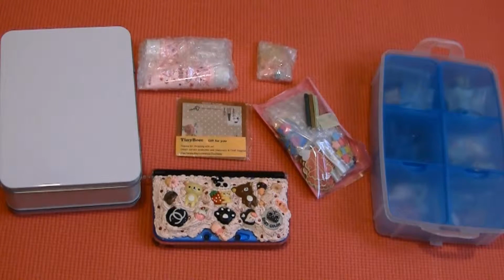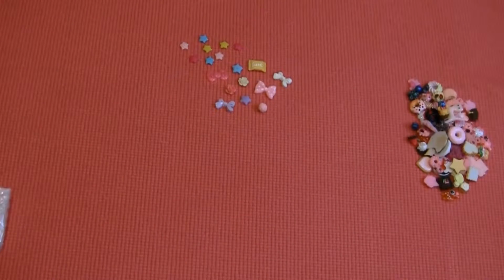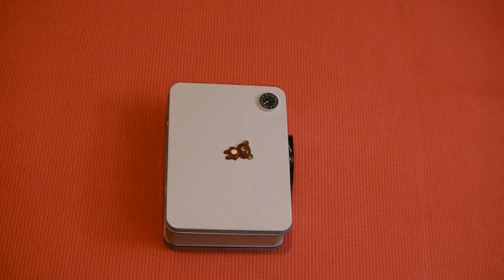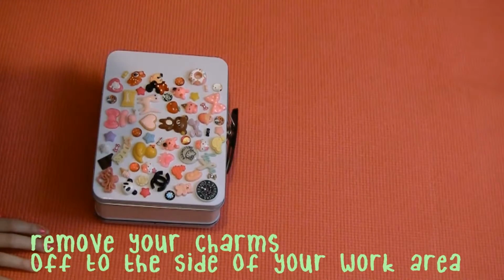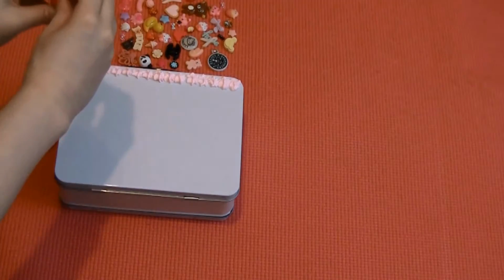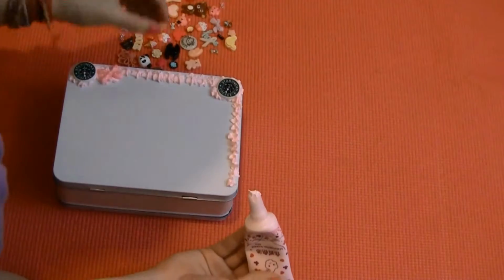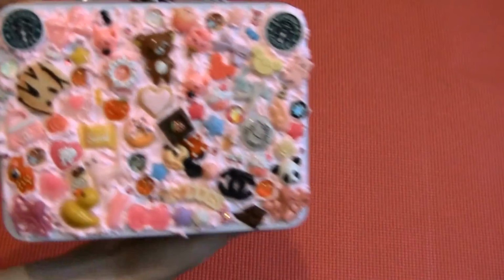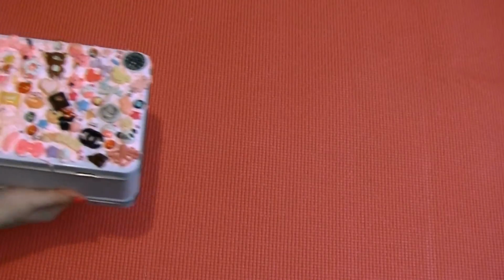Super Cute DIY Decoden Design - Lunchbox Edition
Hello, my name is Kyrae and sometimes I like to make art things. I've been itching for a traditional tin lunch box and I finally found a plain white one. So I grabbed my charms and went at it. I hope  you enjoy this speed run of my process  and I hope these tips help you with your future projects. Enjoy!!

Battlenet Kyrae#1651